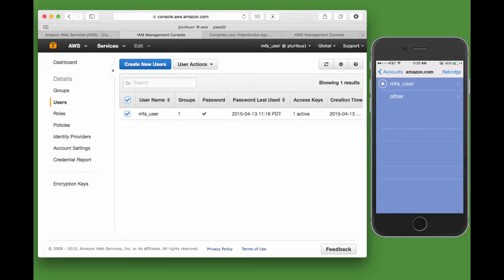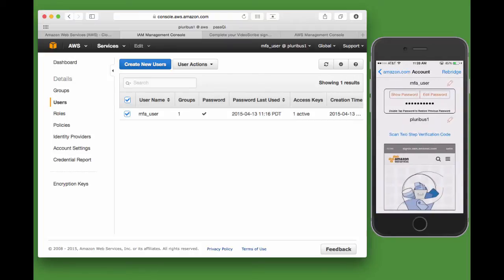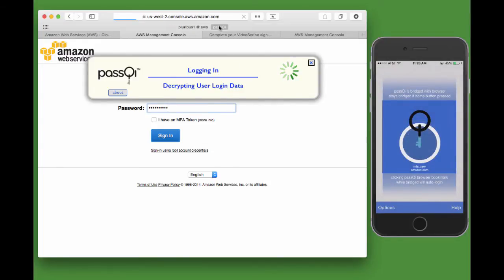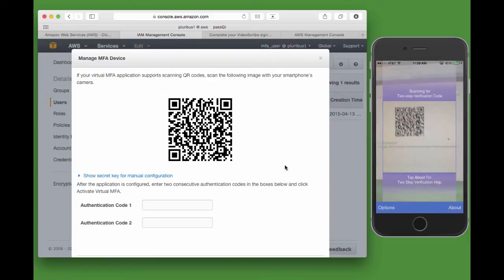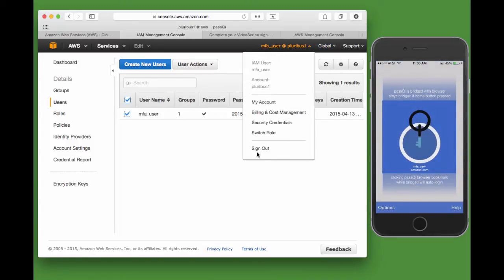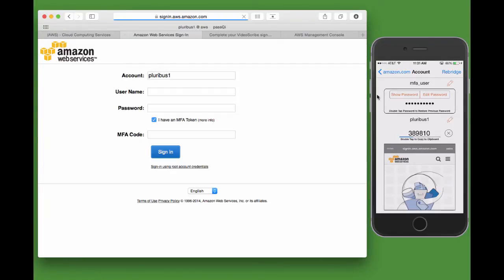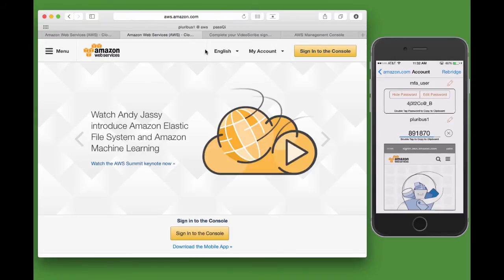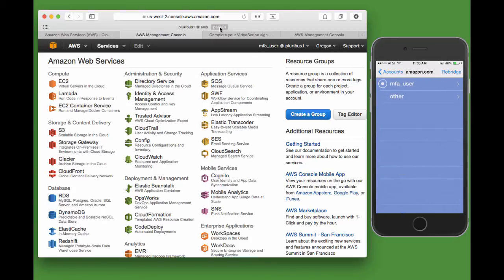Amazon Web Services console Multi Factor Authentication with passQi+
Howto style demo showing configuration of an  AWS IAM user to user passQi+ to automate login with both password and TOTP (mfa) code.  Login securely with one click in your browser, and securely retrieve password and TOTP code stored (generated) in your iPhone.